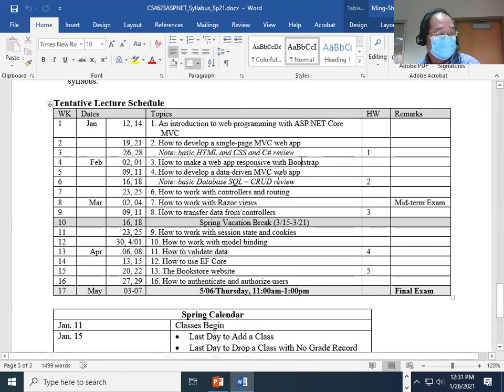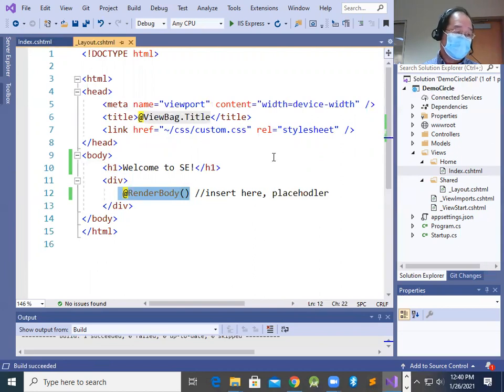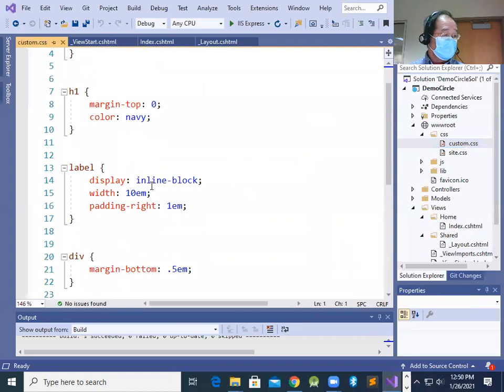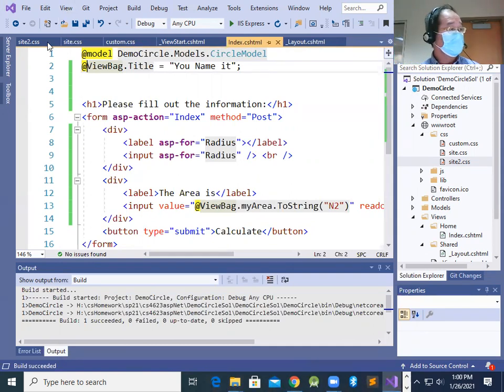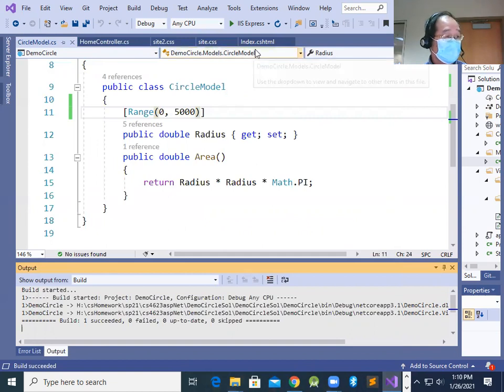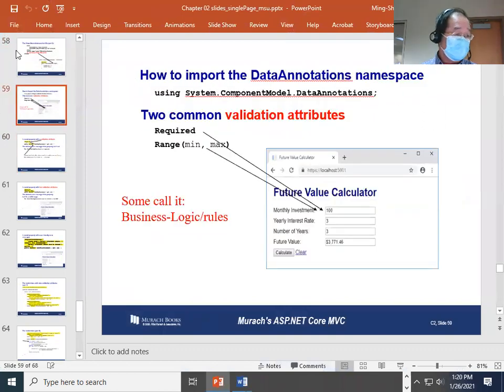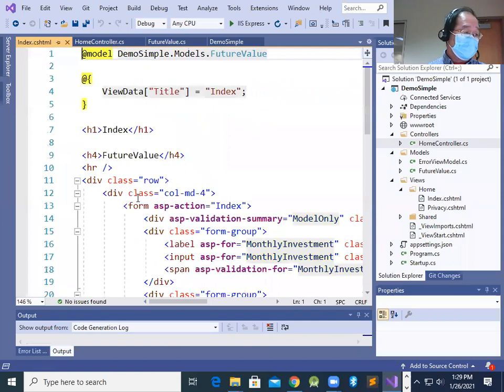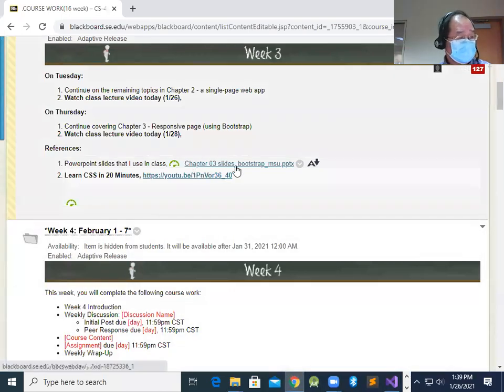Asp.net core 3.1 lecture 2021-01-26, Tuesday